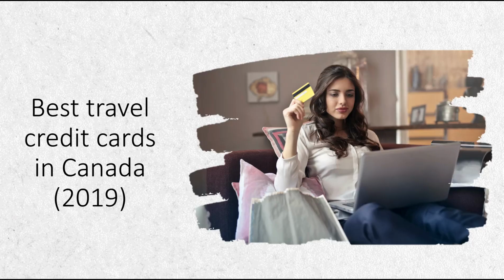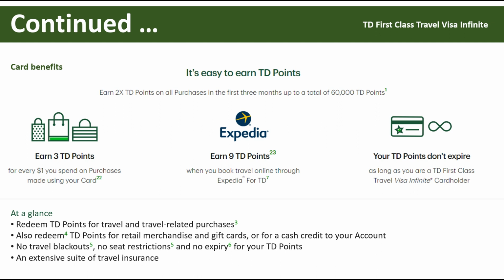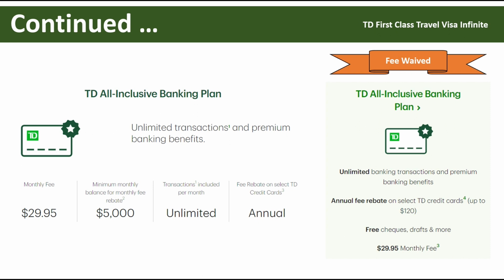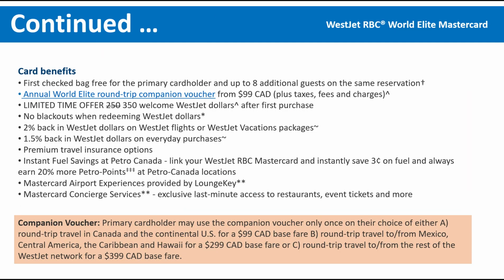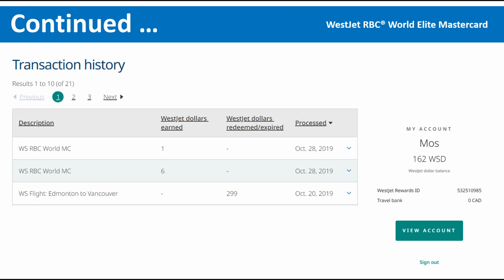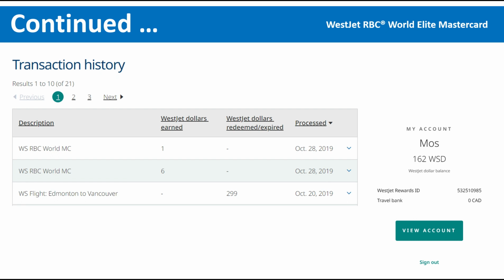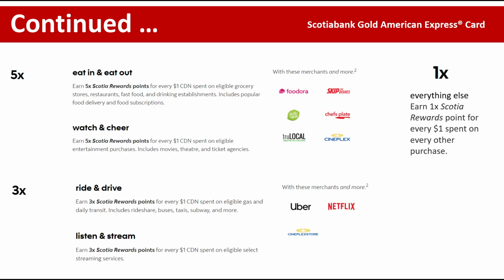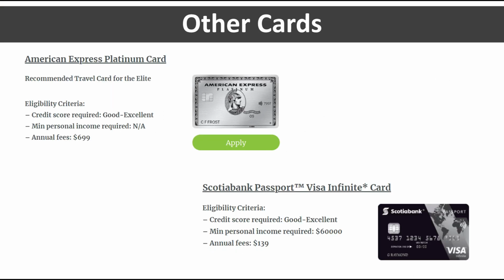Top Best Credit Cards for Travel for Canadians (Best Travel Credit Cards in Canada)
Best Credit Cards for Travel Hacking ... If you are just starting out, want the best travel credit card to build your credit score, or looking for credit card crunching and like to earn a massive welcome bonus and free travel credit which you can use to travel for free, these are some of the best credit card options in your journey to travel hacking currently available in Canada. I have personally tried several of these cards and will share my personal experience using these cards. Enjoy!

We will review the Westjet RBC World Elite Mastercard, TD First Class Travel Visa Infinite Card, Scotiabank Gold American Express Card, American Express Platinum Card, and Scotiabank Passport Visa Infinite Card.

✅✅✅ Recommended Books:
Rich Dad Poor Dad: What the Rich Teach Their Kids About Money That the Poor and Middle Class Do Not! (By Robert Kiyosaki)